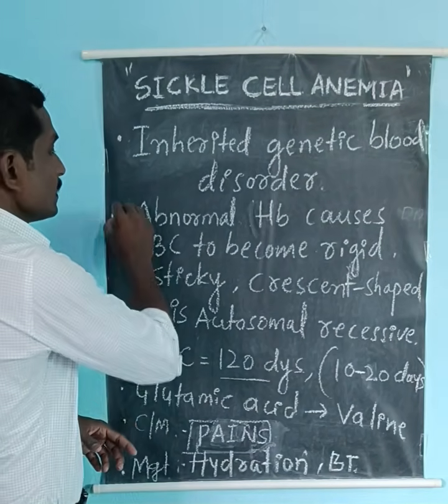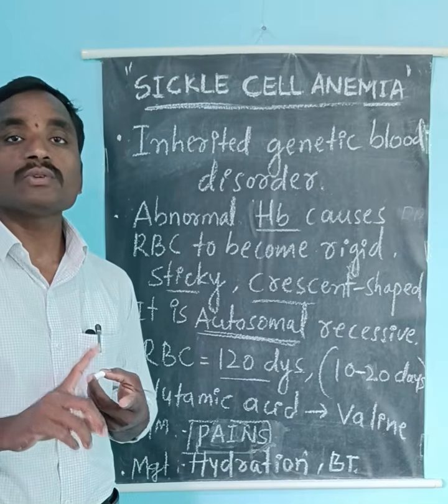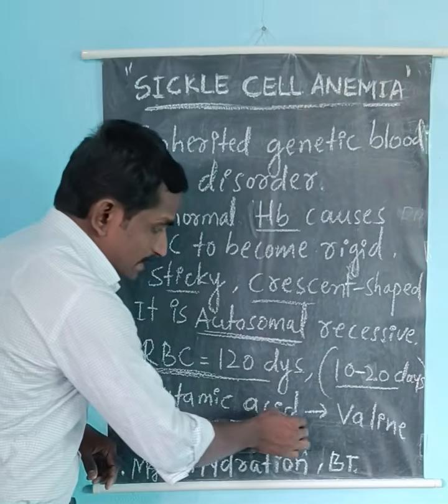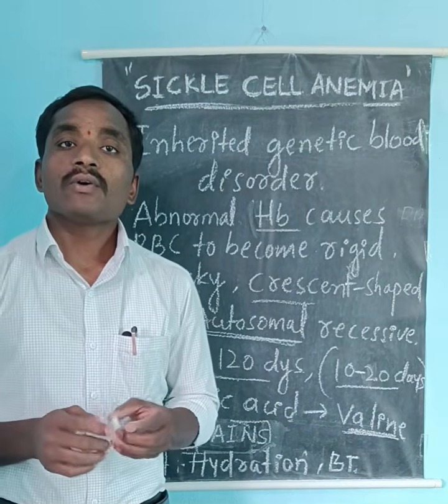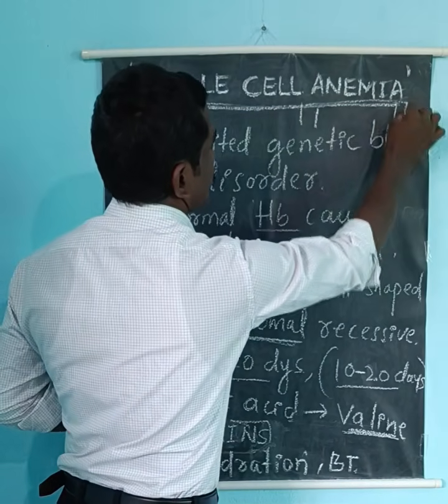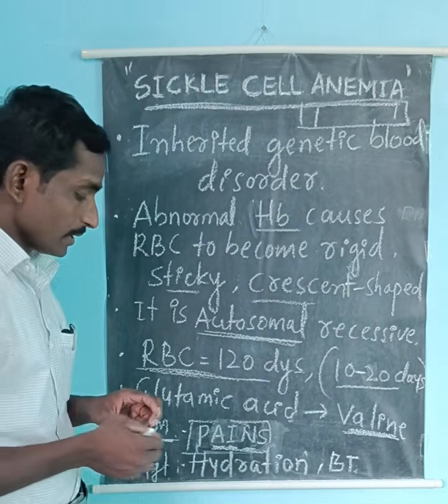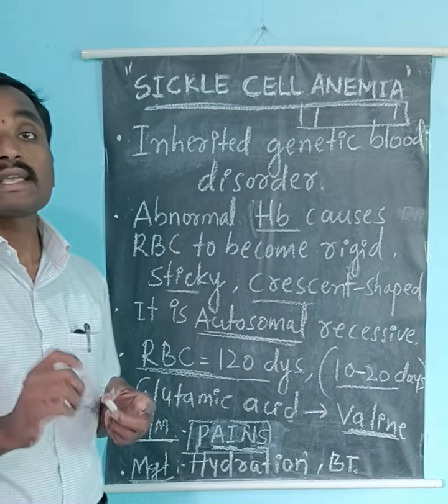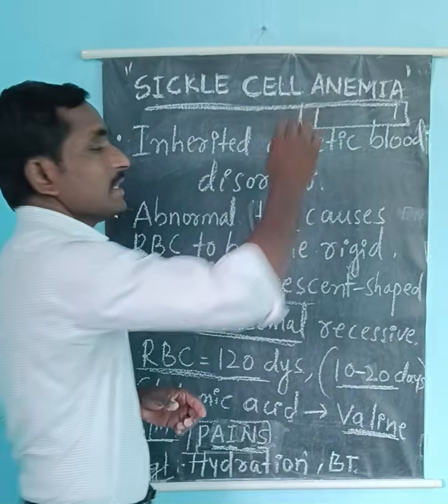SICKLE CELL ANEMIA. AIIMS NORCET exam -11